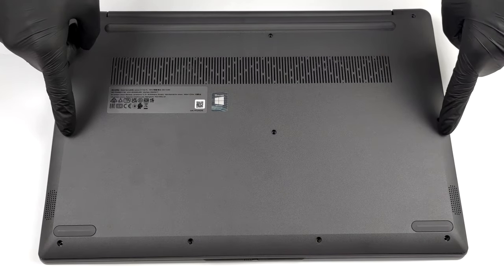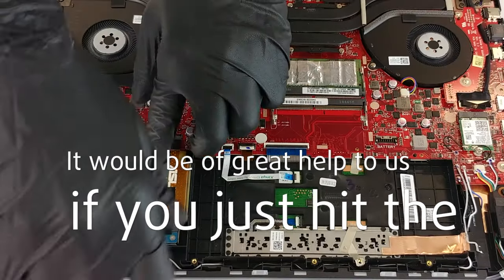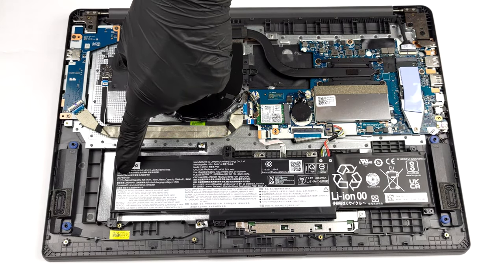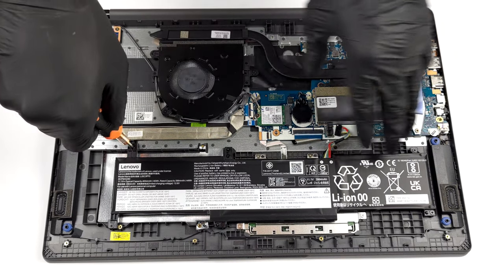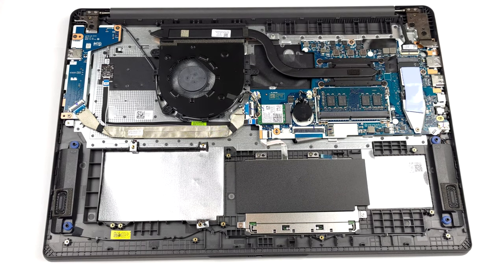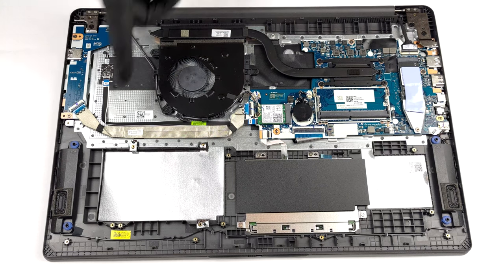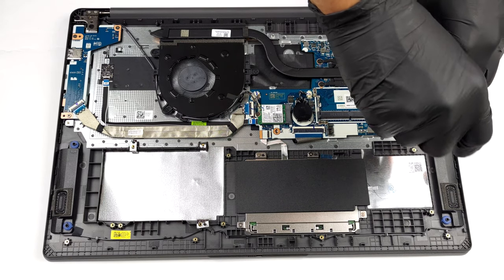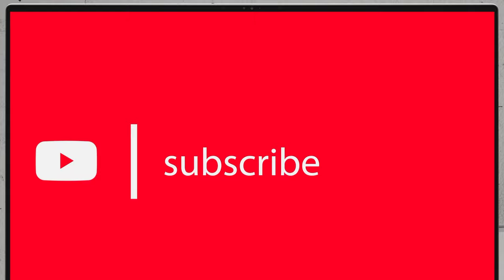🛠️ Lenovo V17 Gen 2 - disassembly and upgrade options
✅  LaptopMedia.com